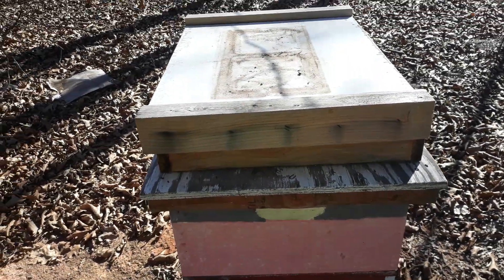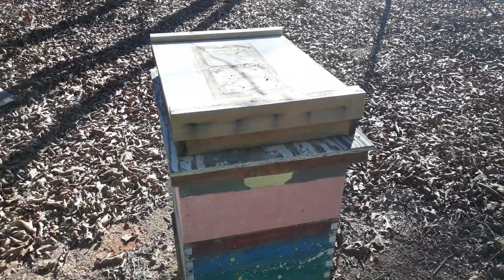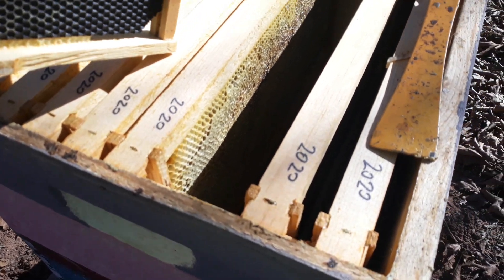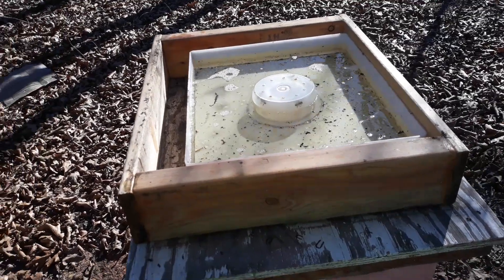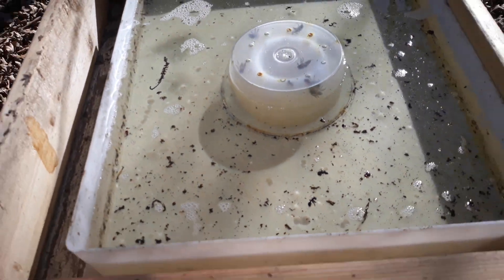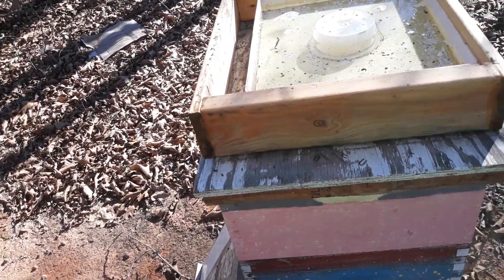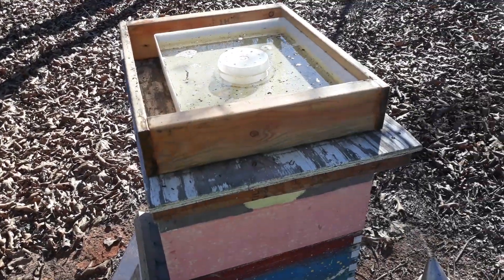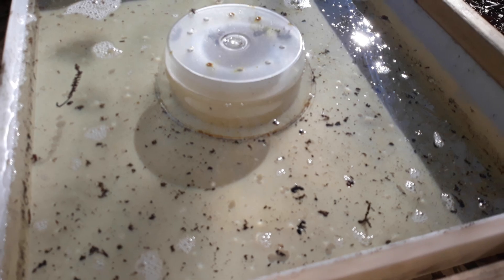Hive 1 Dec 9 2020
High in 70's lows in the 30's added syrup to a top feeder.